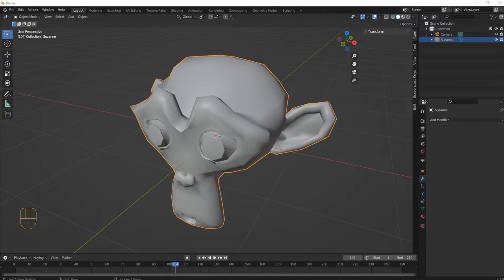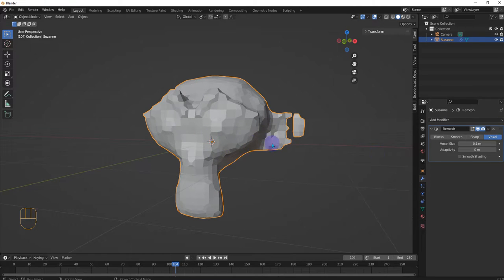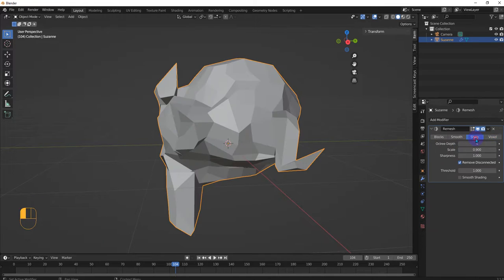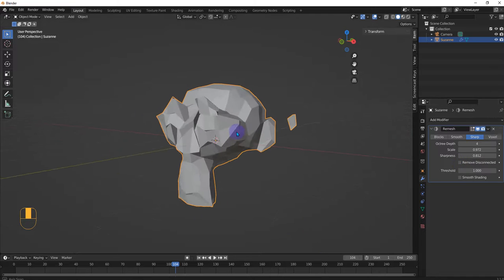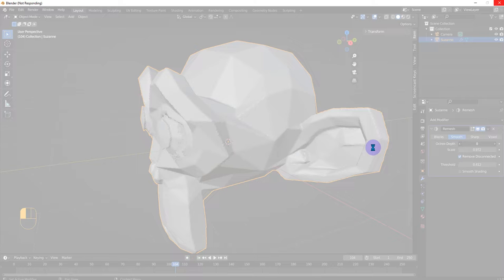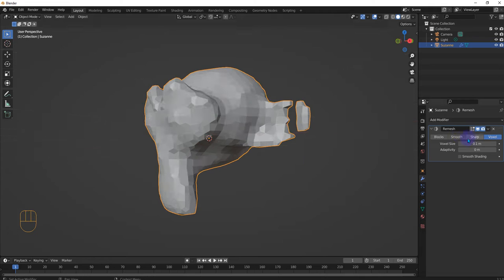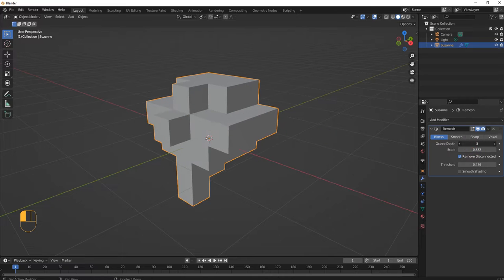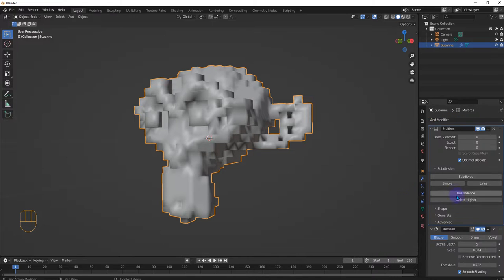Blender Remesh Modifier